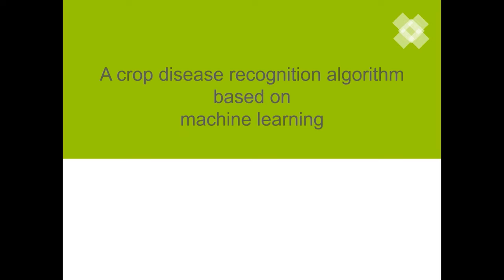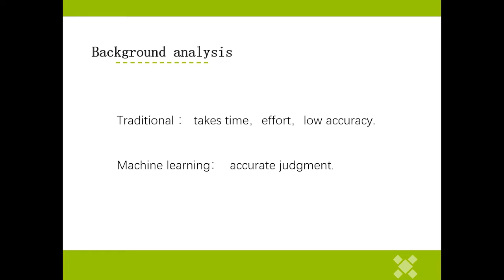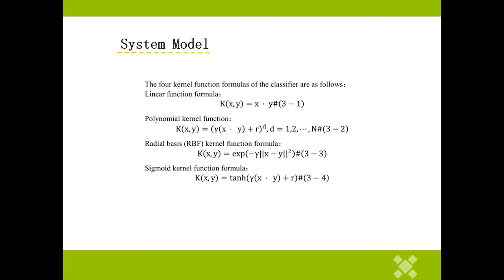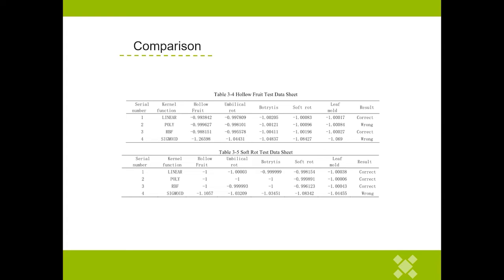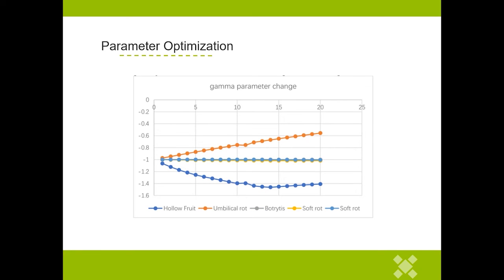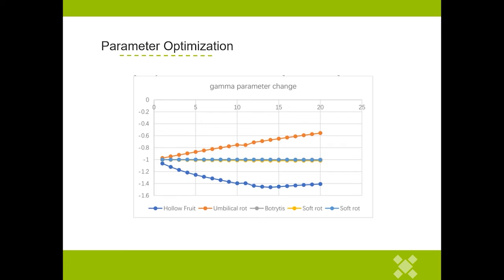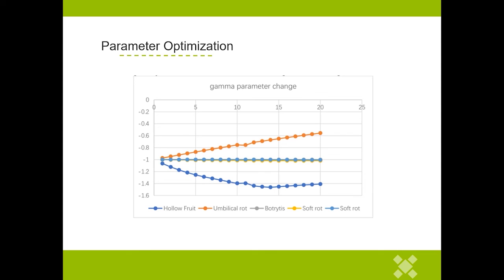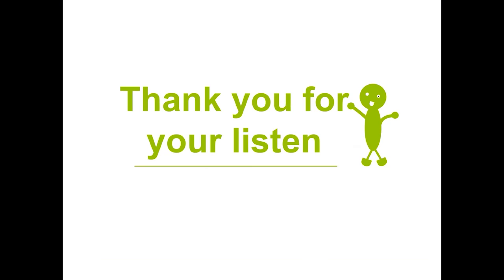A crop disease recognition algorithm based on machine learning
Authors: Zhou, Yuchao (Xuzhou University of Technology); Zhang, Kailiang  (Xuzhou University of Technology); Shi, Yi (Xuzhou University of Technology); Cui, Ping (Xuzhou University of Technology); An, Yuan (Xuzhou University of Technology)
13th EAI International Conference on Simulation Tools and Techniques